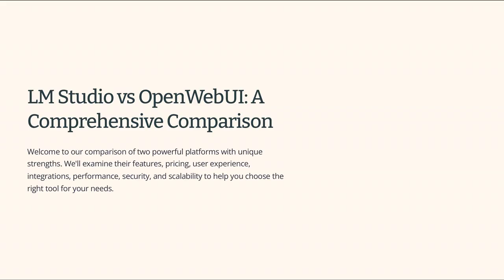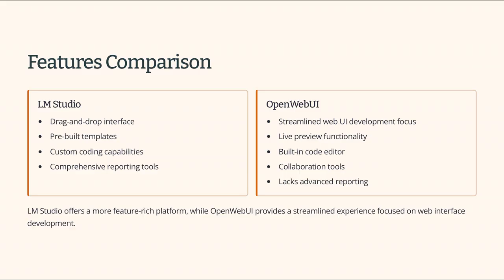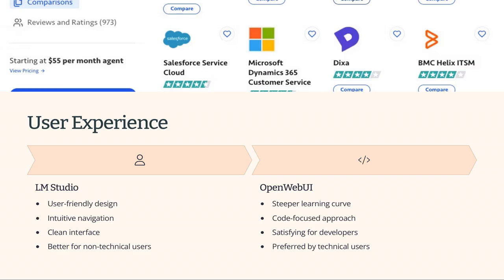LM Studio vs OpenWebUI - Which one is better? (2025 Guide)